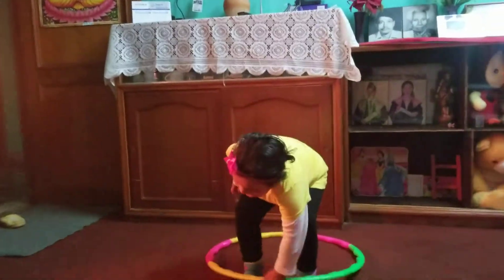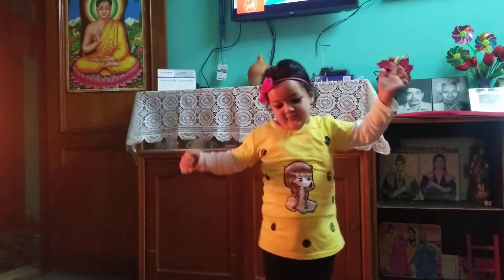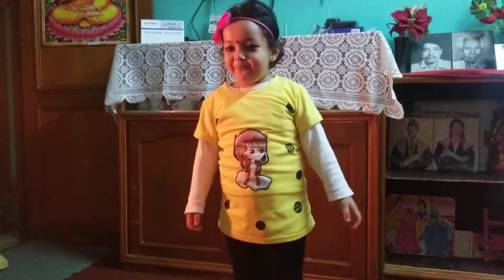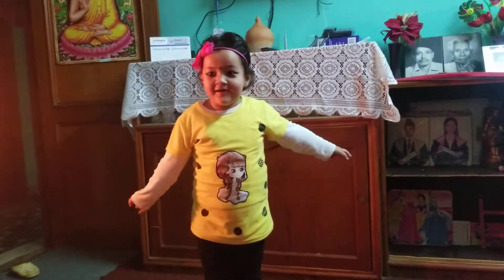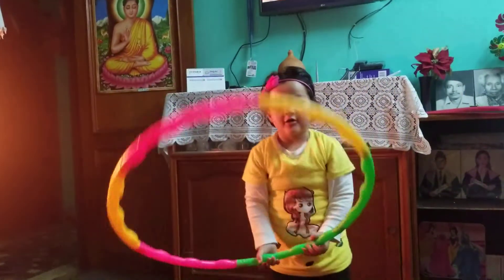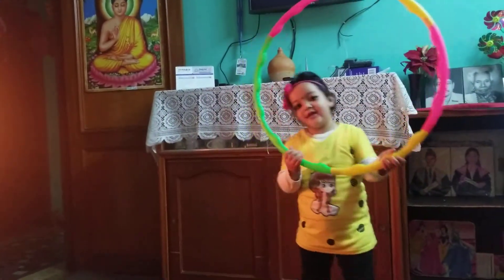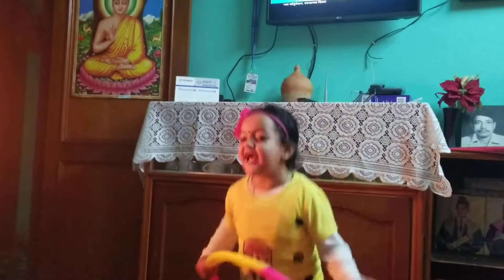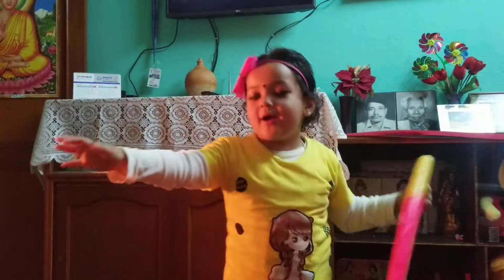Cute Palu Sherpa plying ring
Cut Palu Sherpa plying ring